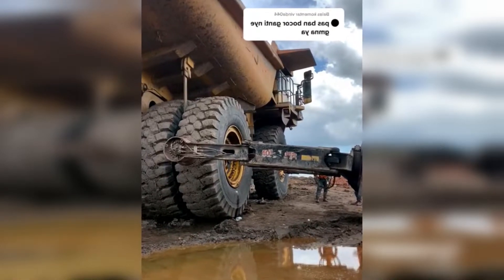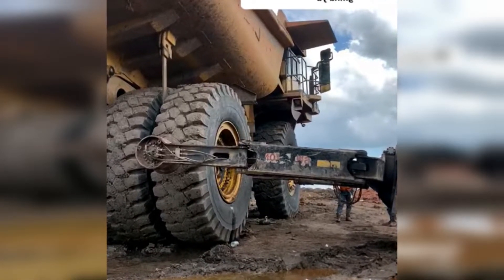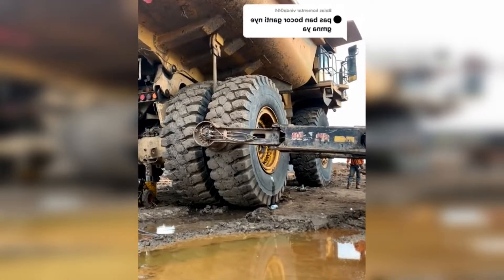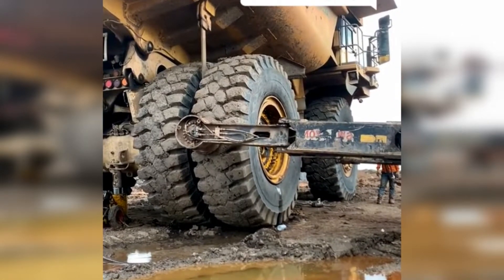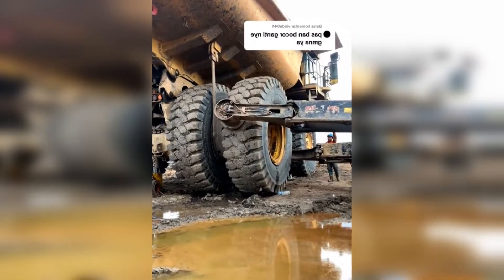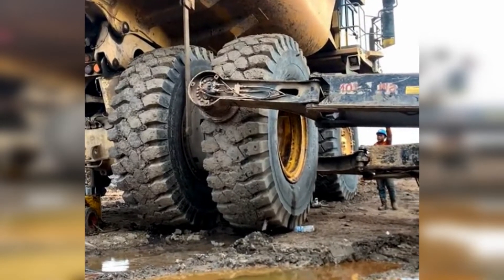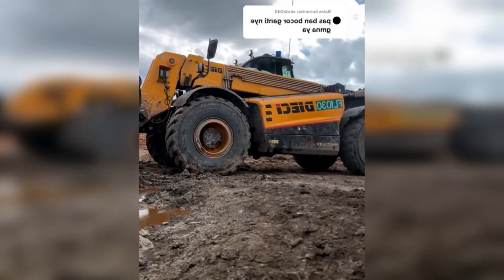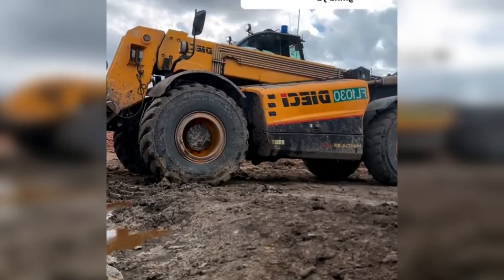Like This How To Replace Big Truck Wheels With Special Tools